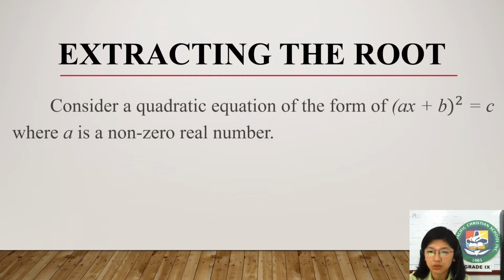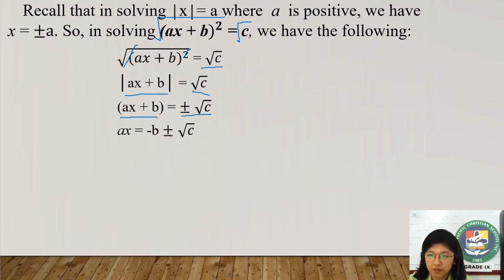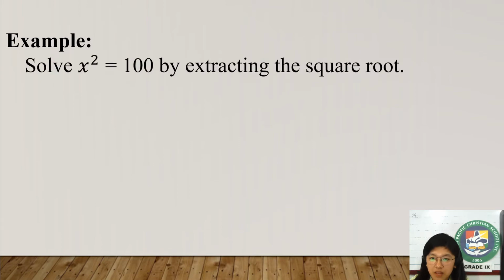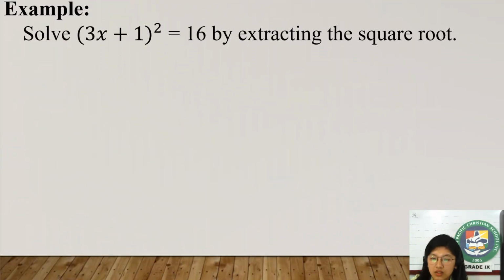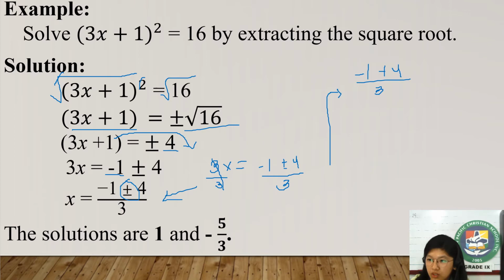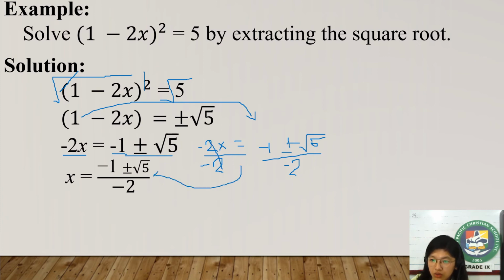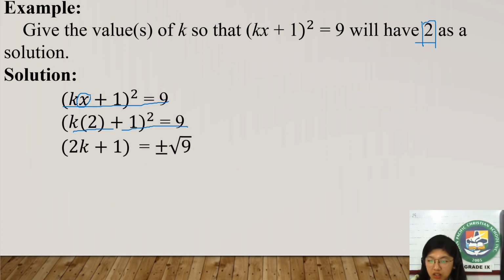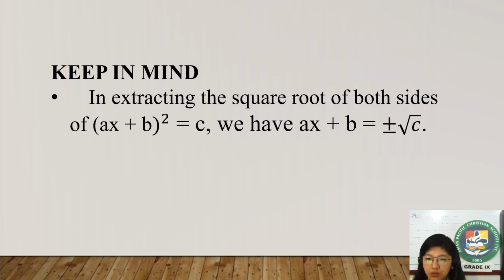Grade 9 - Solution to Quadratic Equation by Extracting Square Roots